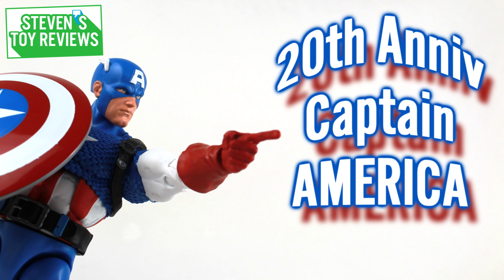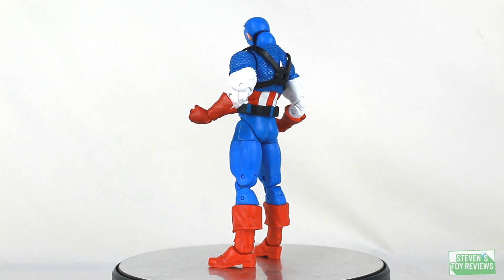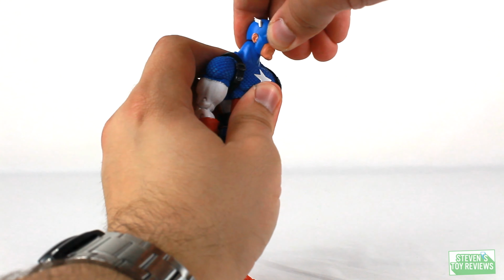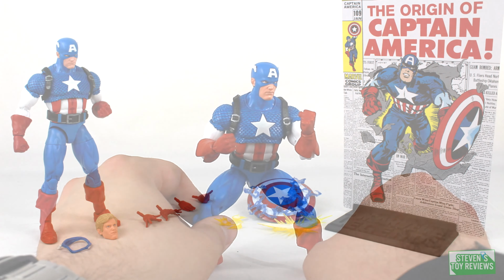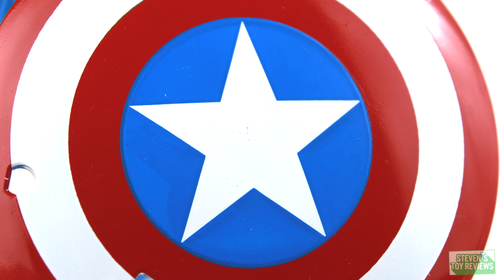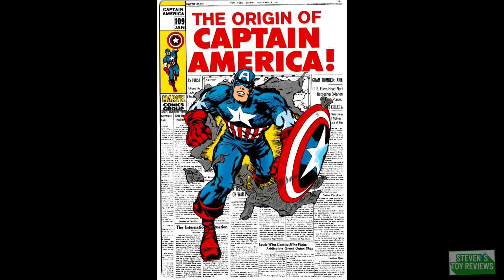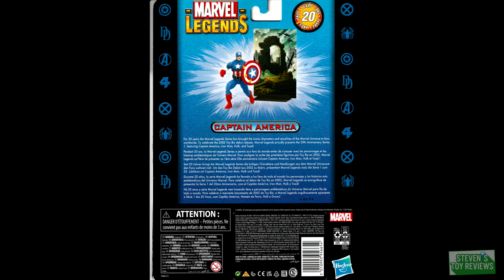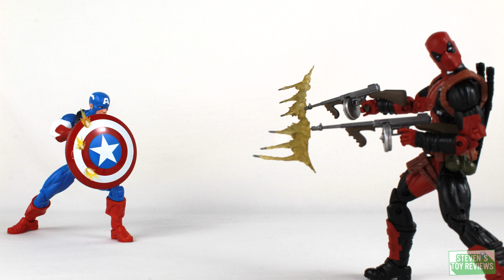Marvel Legends Captain America 20th Anniversary Review ToyBiz Tribute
Get your figures at BigBadToyStore*